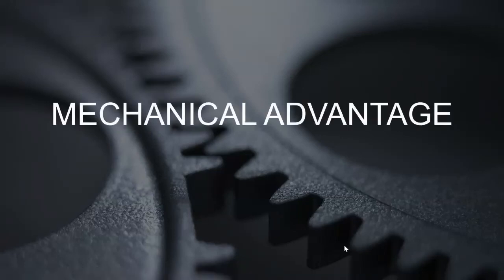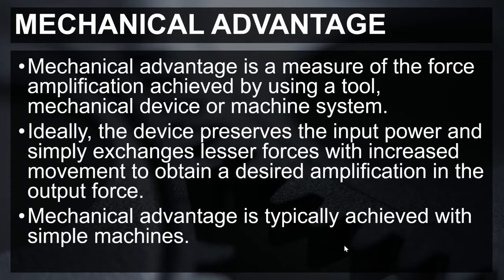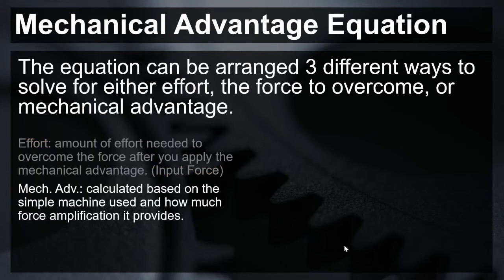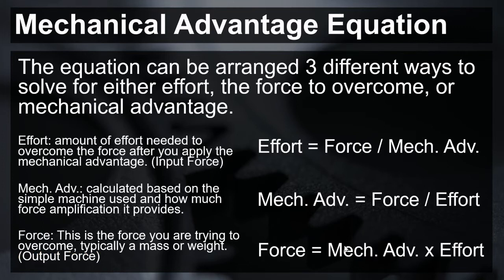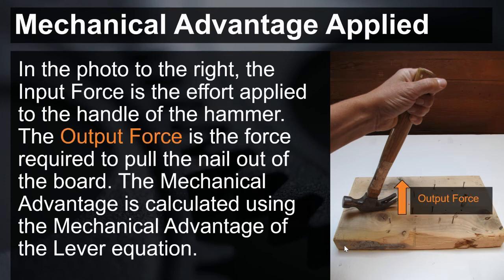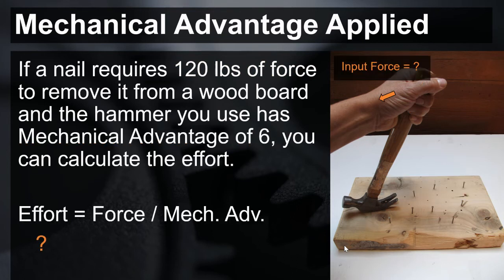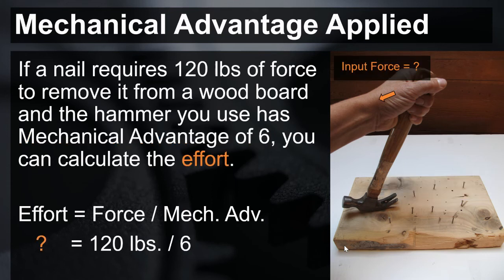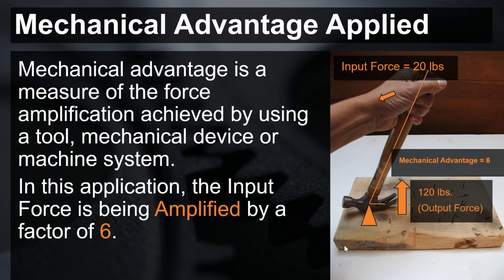Mechanical Advantage Overview